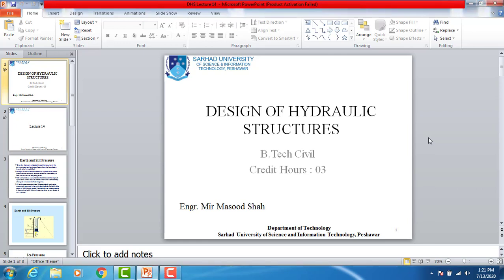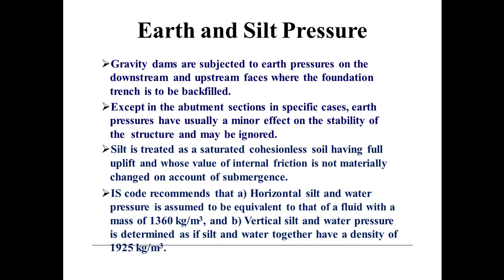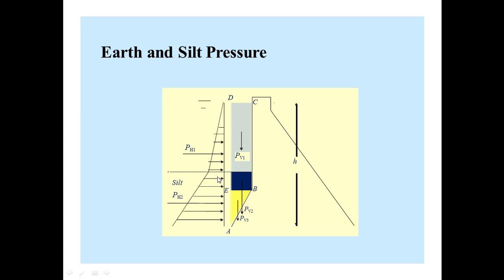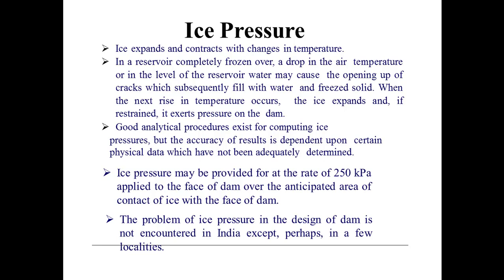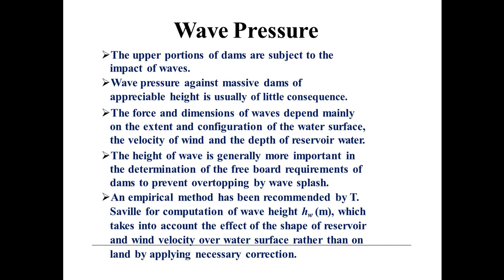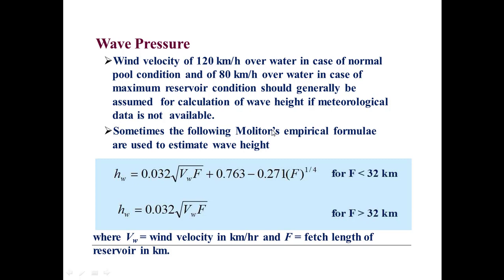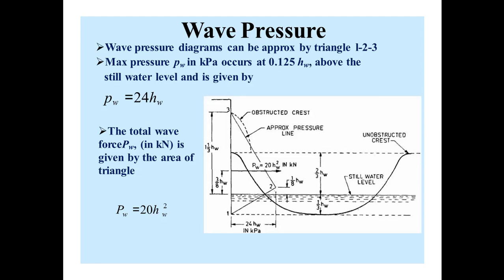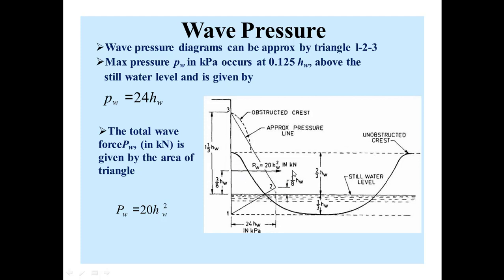Design of Hydraulic Structures Lecture 14 forces on dams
DesignofHydraulicStructuresLecture14